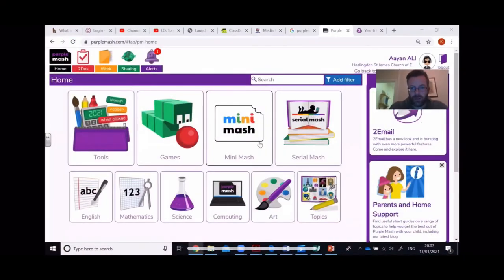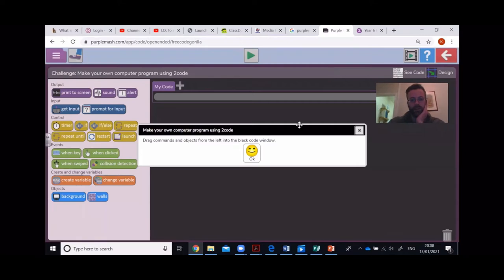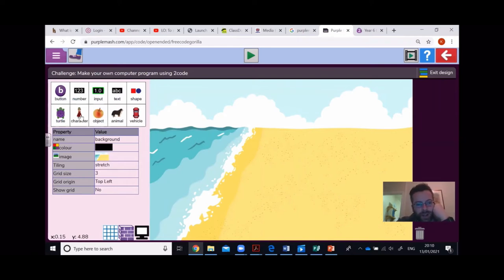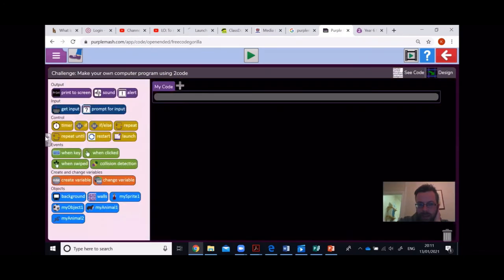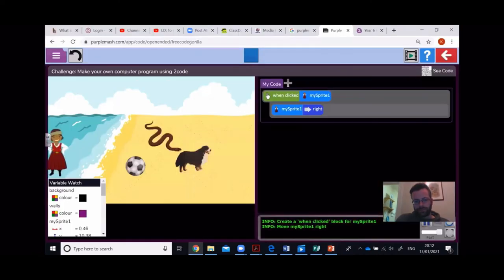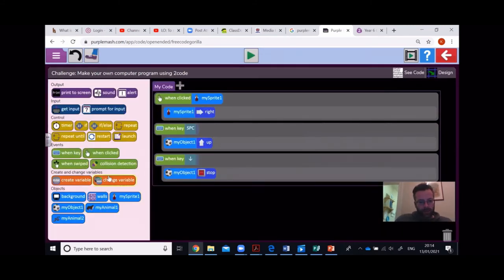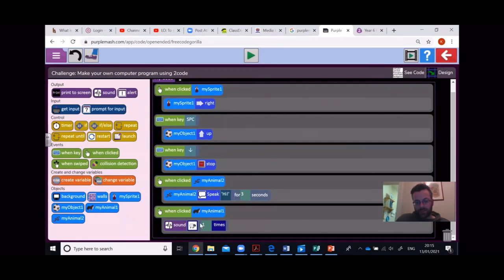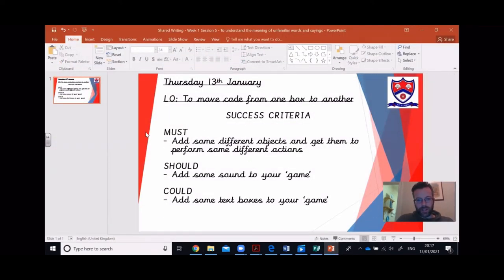LO: To move code from one box to another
Year 6 Computing Lesson for Thursday 14th January